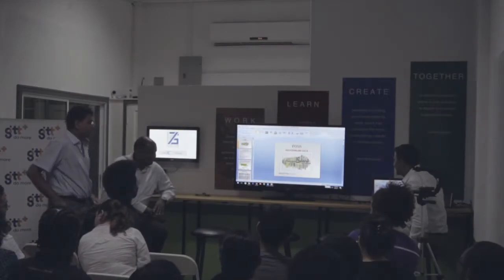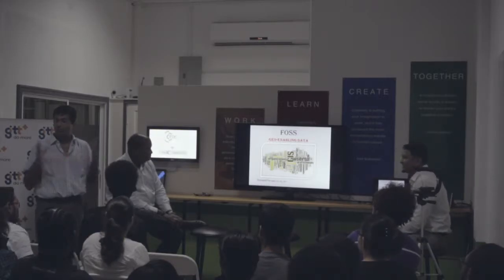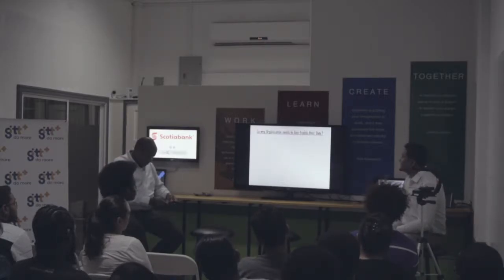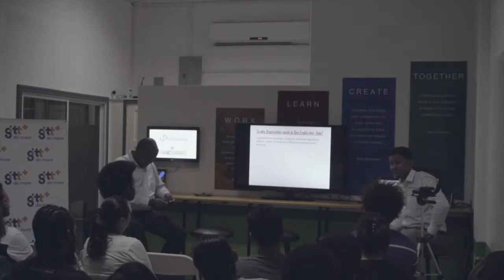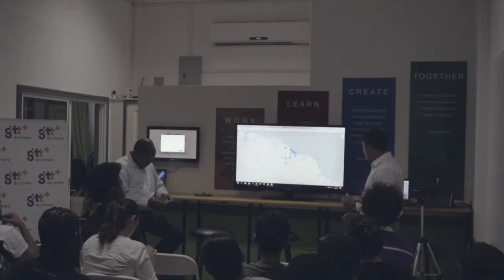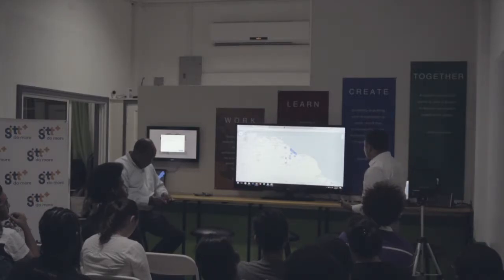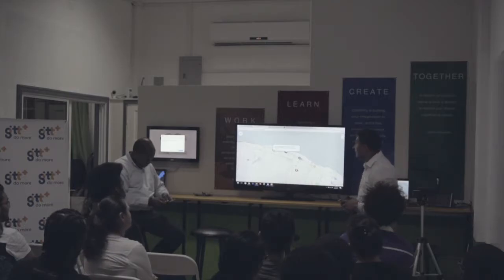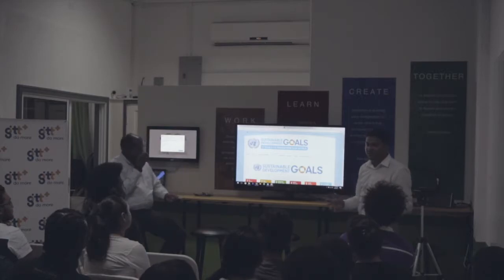devX 2017 Tech Talk 2 Part 2 - FOSS opportunities for digital industries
This devX tech talk features panelists discussing FOSS opportunities for digital industries! Admission is FREE! Be sure to grab your tickets on the devX app.

Free and Open Source Software (FOSS) describes software for which the licenses allow for free redistribution, modification, reuse. Some FOSS is available free of cost. This panel of FOSS users will discuss their experiences.

The panel discussion will be facilitated by Vidyaratha Kissoon, a FOSS enthusiast who will be accompanied by:
Jumal Sam is a determined, enthusiastic Animator and illustrator. He works with IntellectStorm, local IT company

Haimwant Persaud : FOSS and Geographic Information Systems
Haimwant Persaud is s Spatial Technology Specialist, He has a BSc. in Engineering, MSc. In Geographic Information Systems, MBA in Project Management and is currently writing for a PhD in Forest Remote Sensing. Haimwant has a wealth of experience in the application of both Proprietary and FOSS technology to solve spatial problems. Two of his projects are

Lance Hinds : Using LibreOffice in the office Lance Hinds is CEO of Brainstreet Technologies which is an IT services provider. He is also the Advisor on ICT to the Ministry of Public Telecommunications. He has explored FOSS options for various aspects of his work.